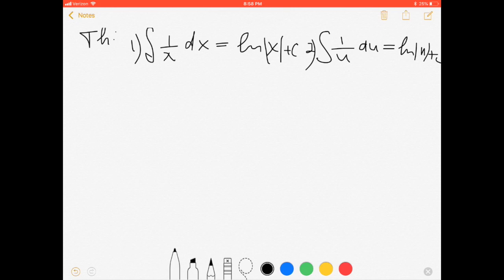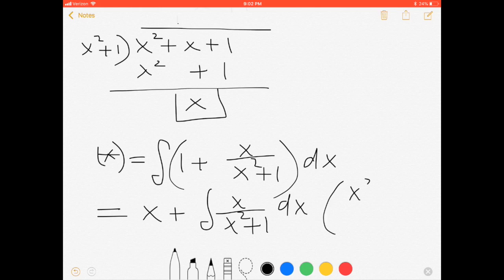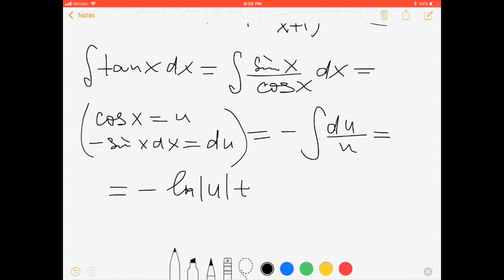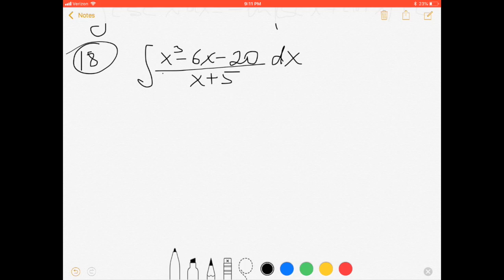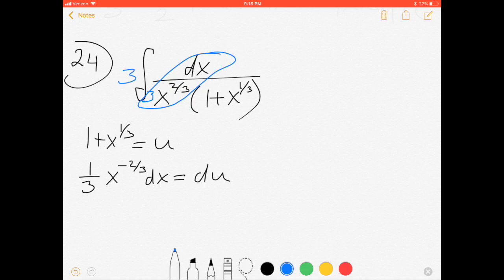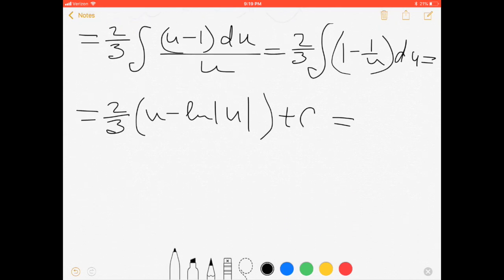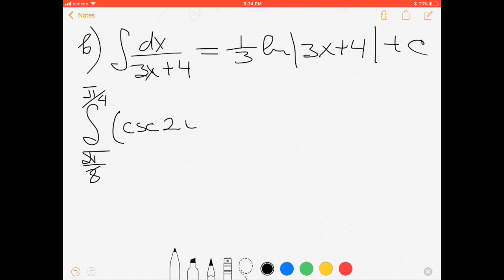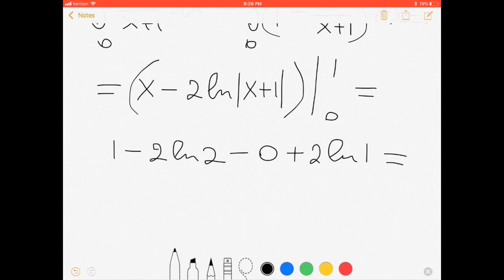Calc 2 Section 5.2